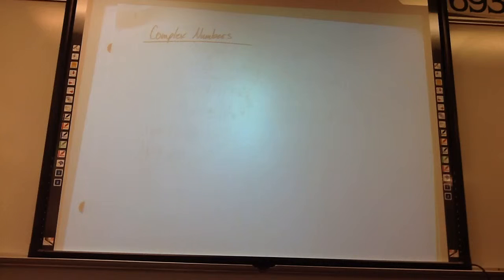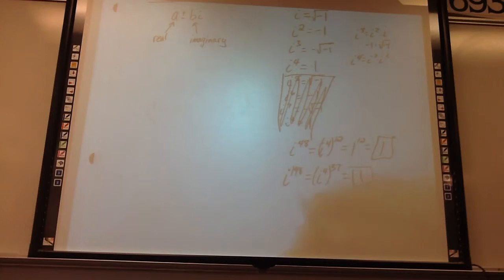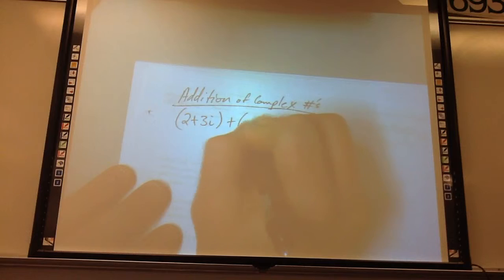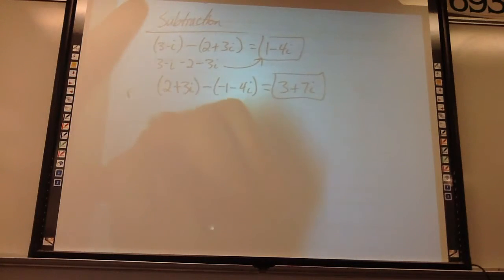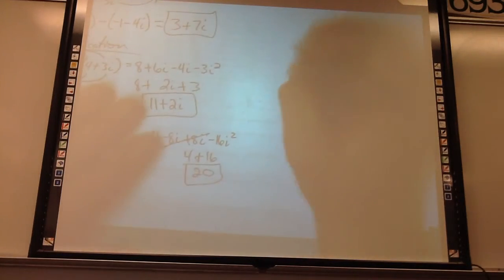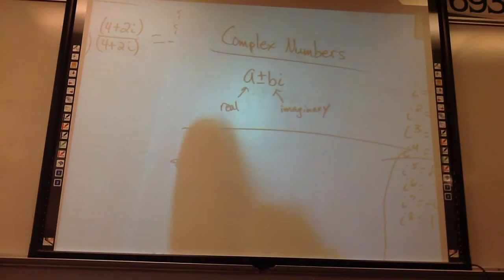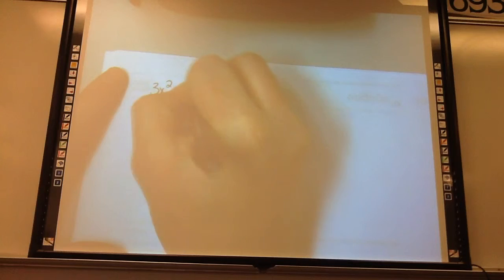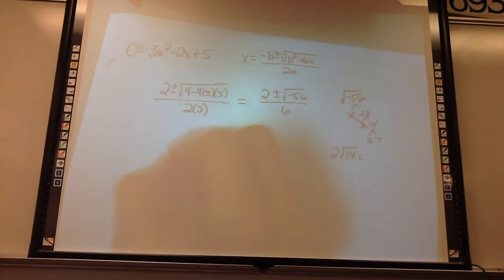Precalculus 4/22 warden